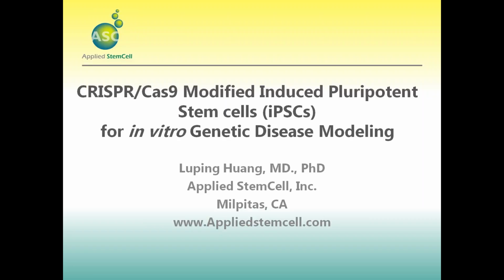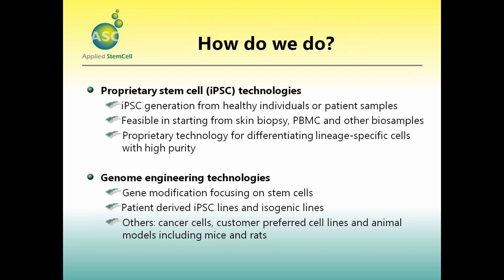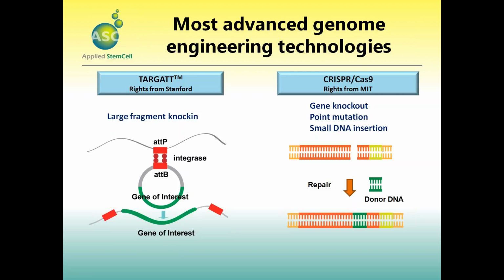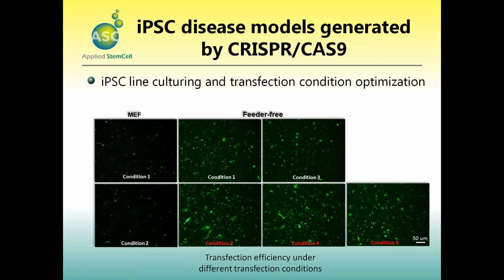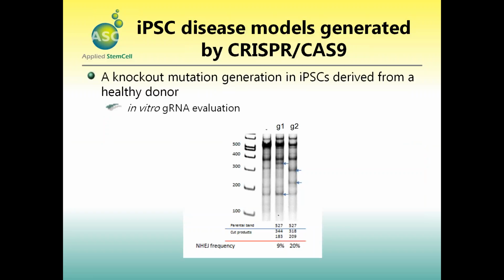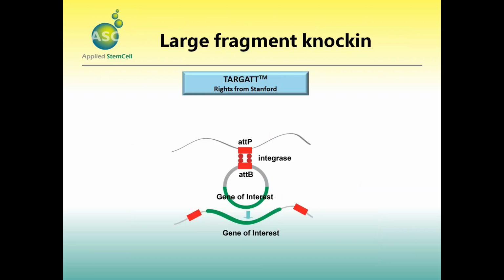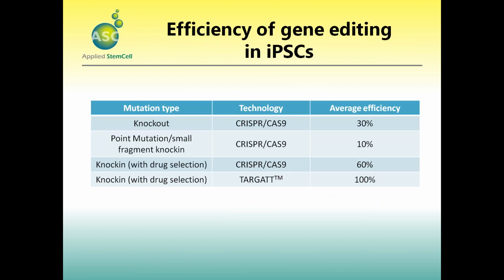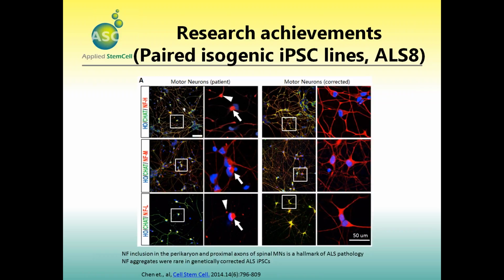2015 12 09 11 00 CRISPR Cas9 modified induced pluripotent stem cells iPSCs for in vitro genetic dise